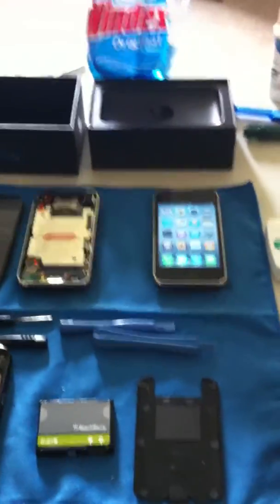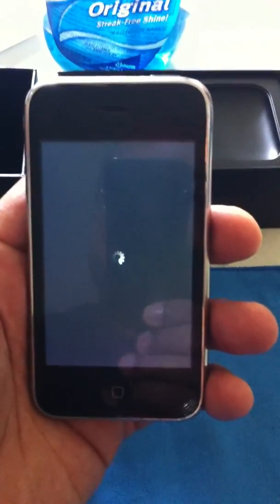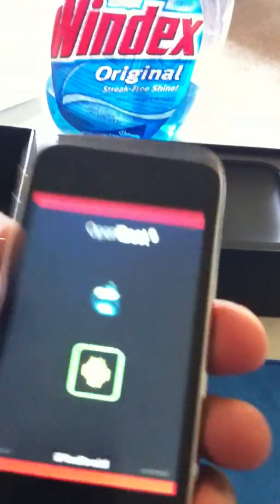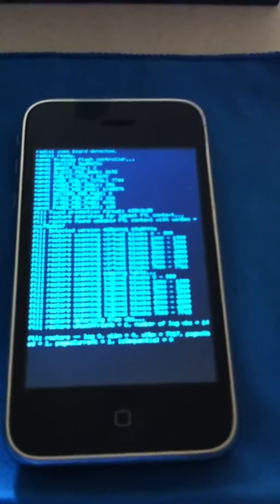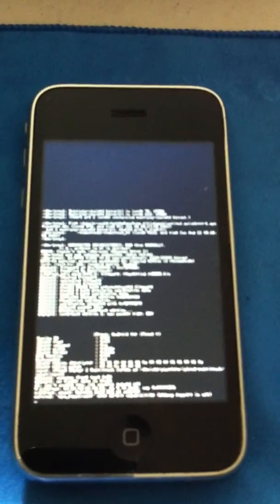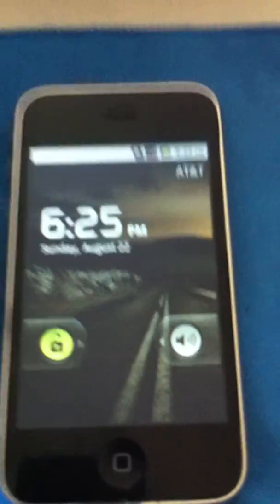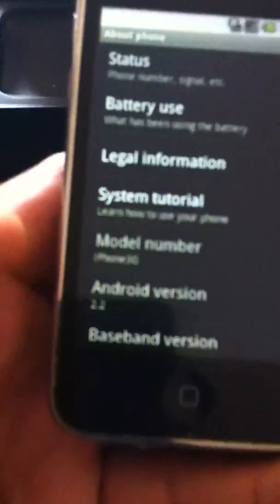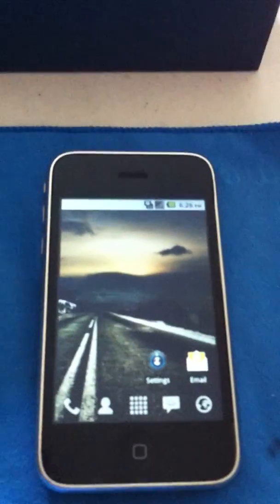iDroid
Froyo on old iPhone 3G I just fixed.